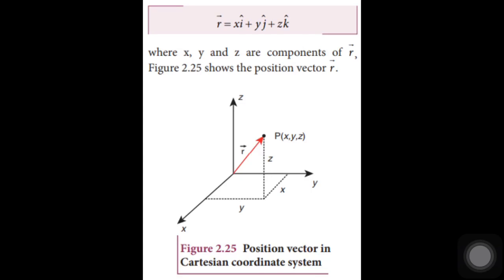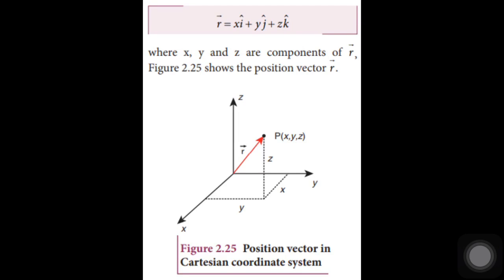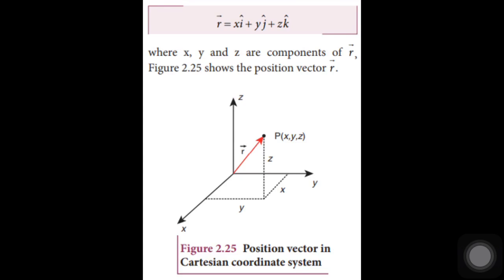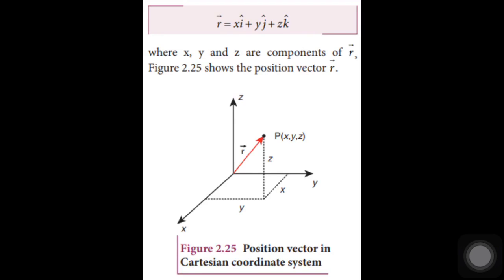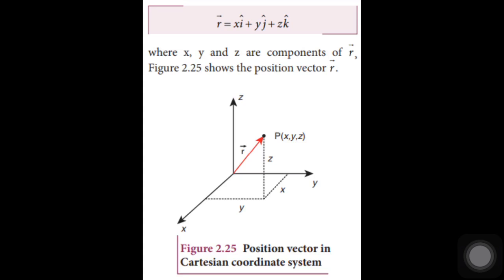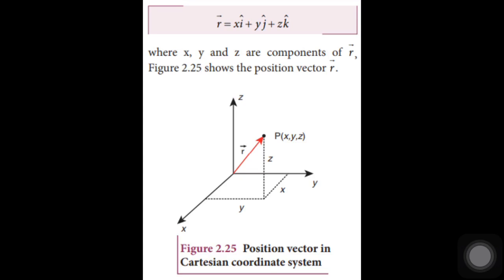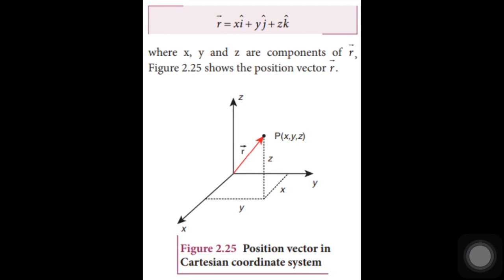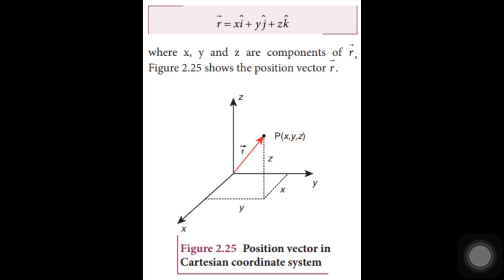POSITION VECTOR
With detailed explanation. Position vectors, component form, origin, position of object